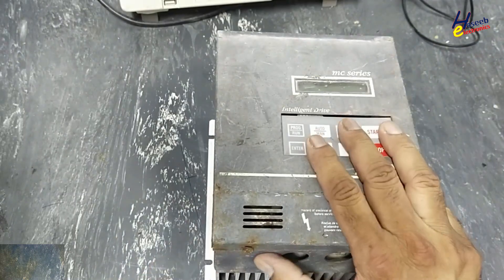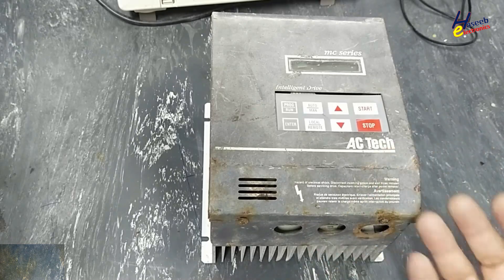{1395} VFD Teardown & Working Principle Explained | AC Tech MC Series Drive Disassembly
In this video number {1395} VFD Teardown & Working Principle Explained | AC Tech MC Series Drive Disassembly.  AC Tech MC Series VFD Teardown | How Variable Frequency Drive Works & Repair Guide.  Inside AC Tech MC Series VFD | Function, Repair & Troubleshooting Explained (EP#1395)
In this episode, we take a deep look inside the AC Tech MC Series Variable Frequency Drive (VFD).
Haseeb Electronics disassembles the complete drive, explaining each internal circuit board and its working principle. This detailed teardown helps you understand how VFDs control motor speed, convert AC to DC and back to variable frequency AC, and what to check during repair and troubleshooting.
Ideal for students, technicians, and engineers who want to learn industrial electronics repair and VFD functionality step by step.